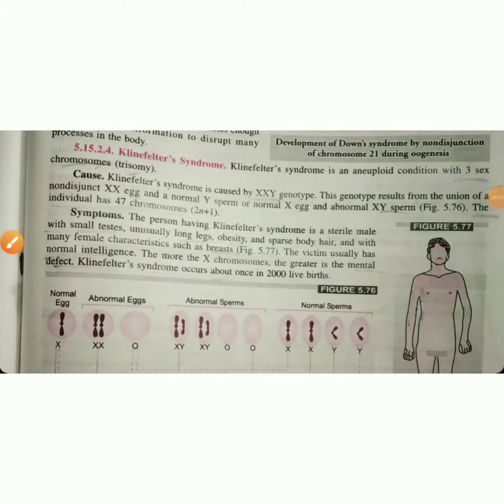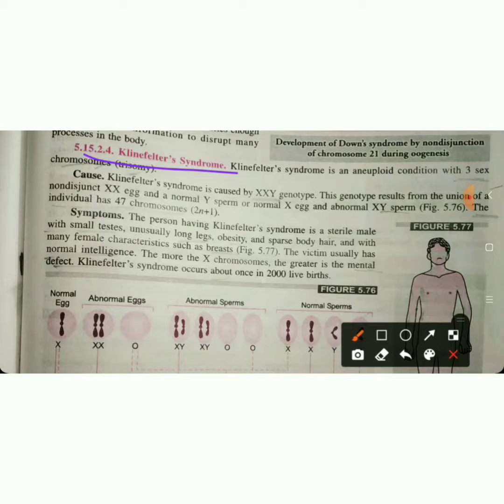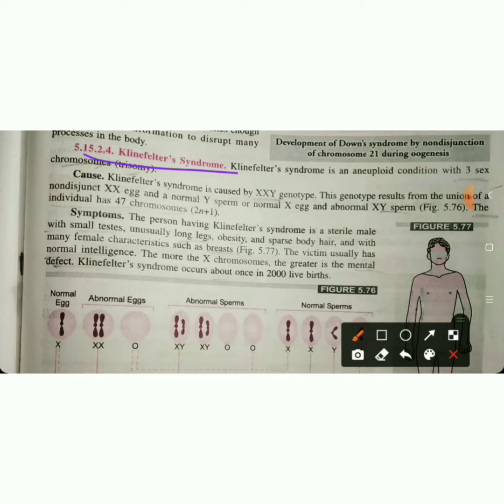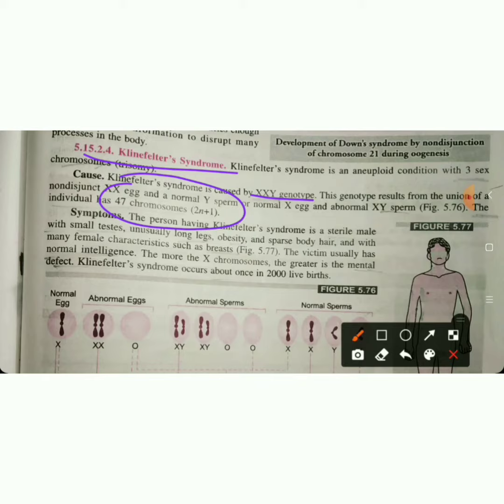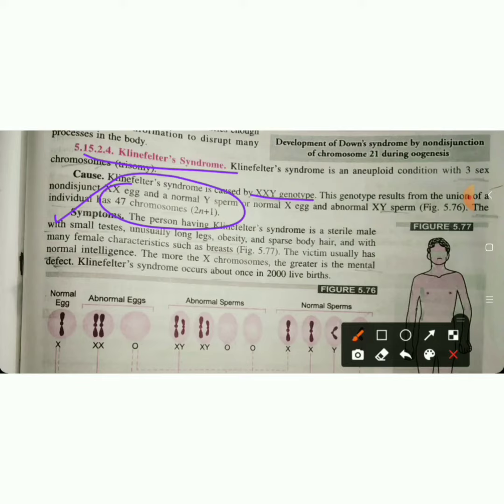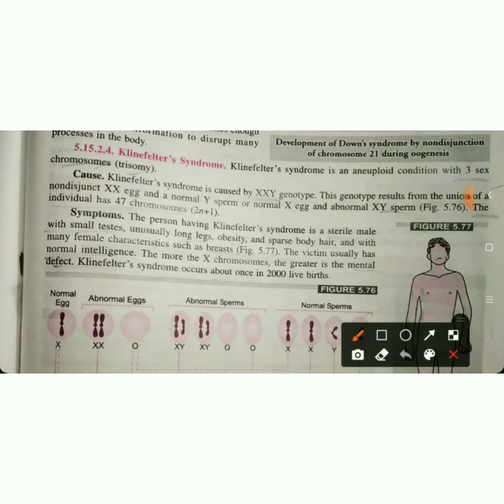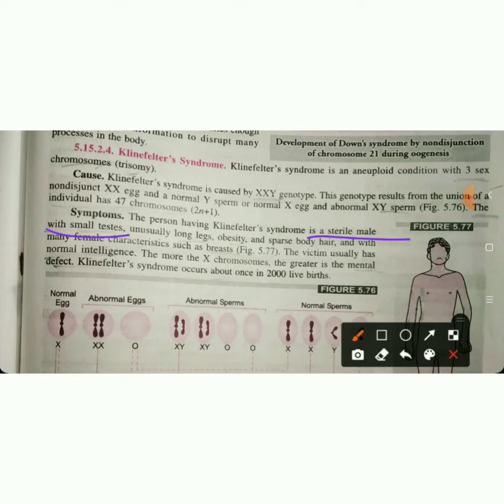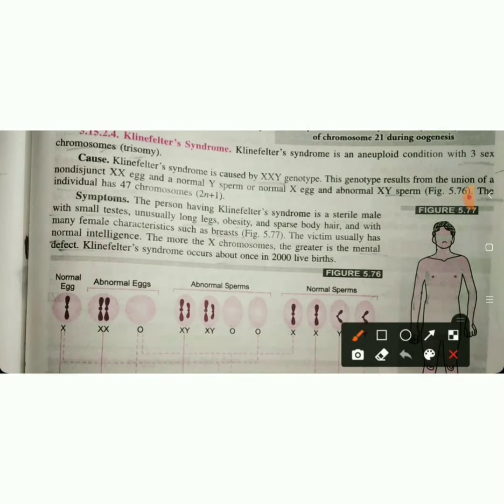KLINEFELTER'S SYNDROME,XXY GENOTYPE#klinefelter symptoms causative CLASS:12TH,CHAPTER:5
Klinefelter's syndrome
XXY genotype
47 chromosome